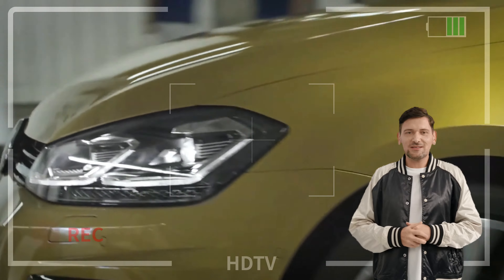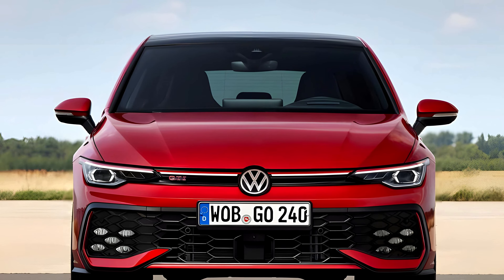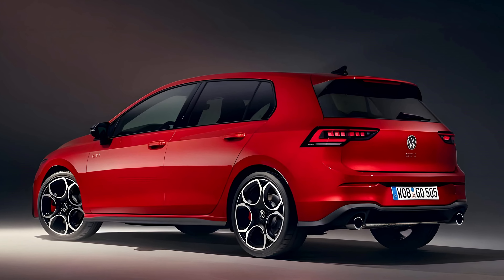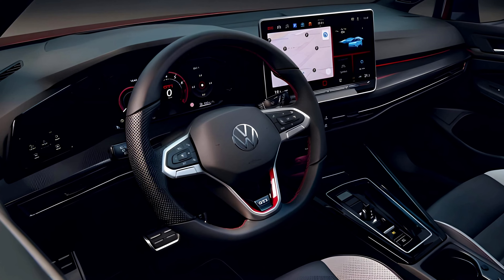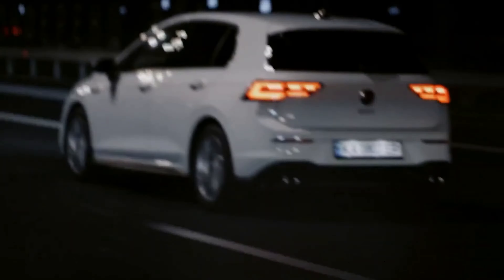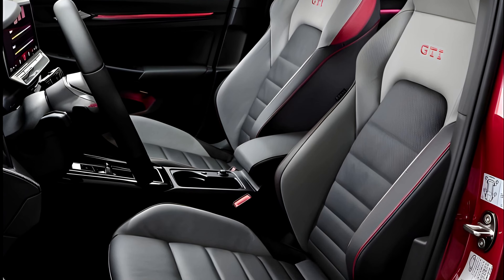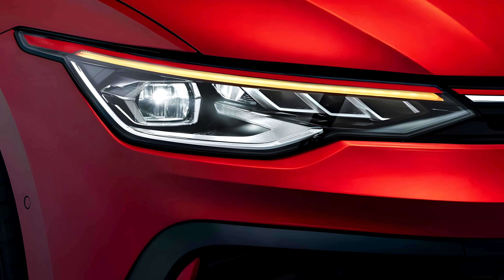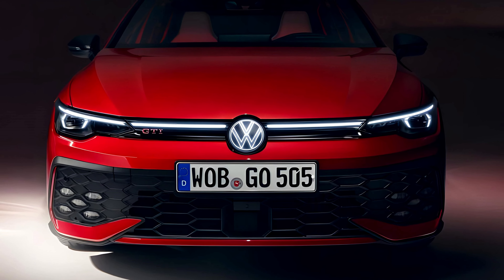New Volkswagen 2024 VW Golf GTI: Review, Price & Specs, Features, and More!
Today, we're peeling back the layers on a legend, the all-new 2024 Volkswagen Golf GTI. This hot hatch has been synonymous with driving thrills for decades, but can it still hold its crown in today's competitive market? Let's hop in, fire it up, and see what makes this iconic machine tick.

First things first, the looks. It's instantly recognizable as a GTI, but there's a sharper edge, a more confident stance. The headlights pierce the night, the grille demands attention, and those iconic wheels? Pure motorsport heritage. Slide into the driver's seat, and you're greeted by a cockpit that blends classic GTI elements with modern tech. The plaid seats hug you tight, the steering wheel feels perfectly weighted in your hands, and the digital gauges dance with information. It's a space designed for pure driving pleasure.

But a GTI's true magic lies under the hood. That 2.0L turbocharged heart throbs with 241 horses, eager to unleash its fury. Punch the throttle, and you're pinned to your seat as it rockets forward. The corners? This car devours them, the suspension a perfect balance of comfort and agility. It's a symphony of power, precision, and feedback, making every drive an event.

The 2024 GTI is surprisingly practical too. The infotainment system is intuitive and feature-packed, keeping you connected and entertained. Safety features like blind-spot monitoring and lane departure warning give you peace of mind. And with decent cargo space and comfortable rear seats, it can even handle weekend getaways or grocery runs.

Now, let's talk about the elephant in the room: the price. It's not the cheapest option, but when you consider the heritage, the performance, the practicality, and the sheer driving joy, it starts to make sense. This isn't just a car; it's an experience, a badge of honor for driving enthusiasts.

The 2024 Volkswagen Golf GTI has a starting price of $33,190 and can go up to $42,050 depending on the trim and options. The starting MSRP for the 2024 Volkswagen Golf GTI S 2.0L TSI® with 7-speed DSG® transmission is $31,965.

So, is the 2024 Golf GTI still the king? In my book, absolutely. It's evolved, refined, and more relevant than ever. If you crave driving excitement, wrapped in practicality and German engineering, this hot hatch might just be your perfect match. But don't just take my word for it, come experience it for yourself!

Remember, this is just a starting point. Feel free to add your own personal touches, anecdotes, and driving impressions to make the video truly your own!